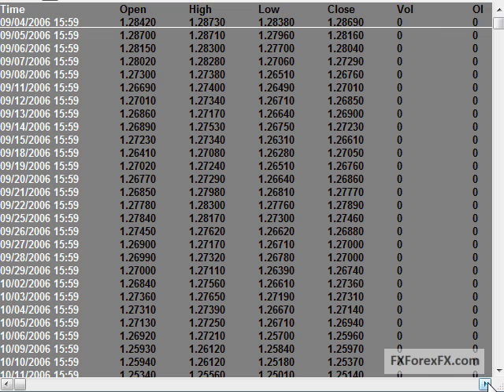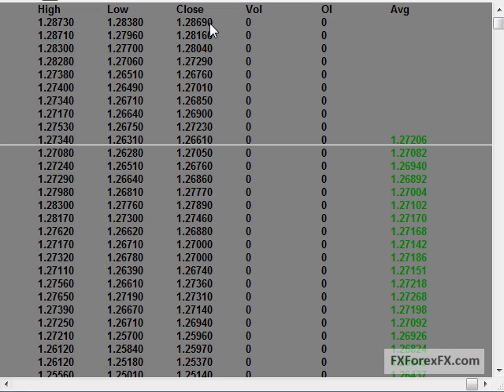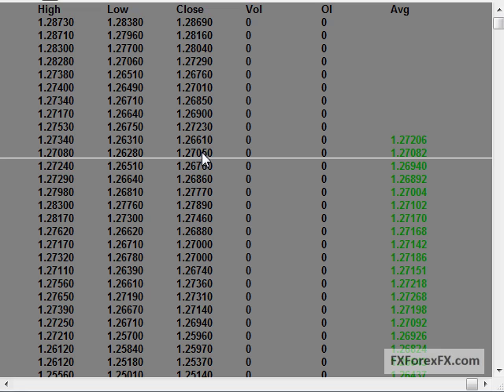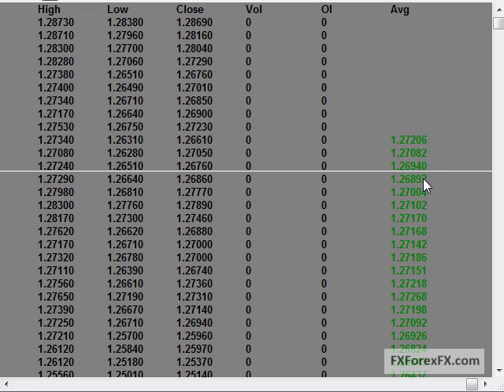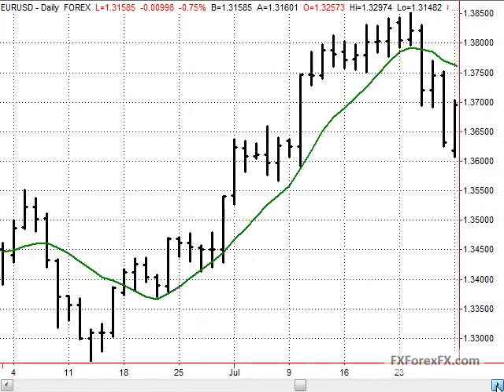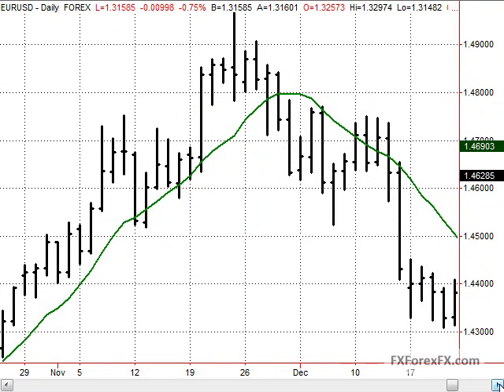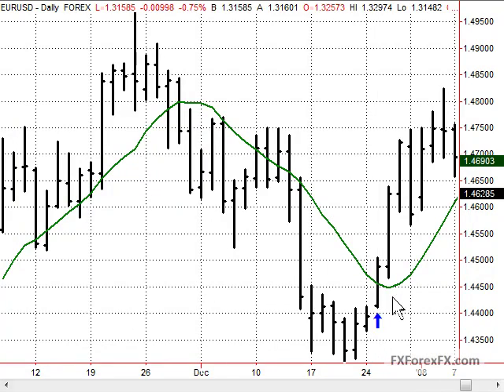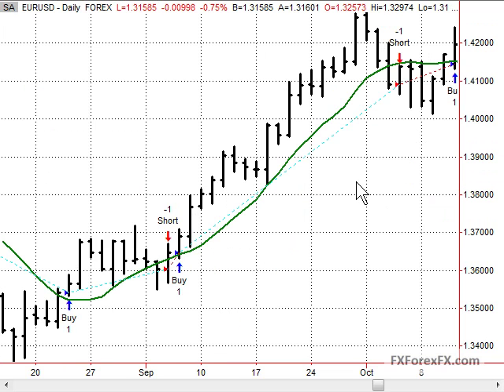An Introduction To Forex Price, Forex Charts, And A Simple Forex Trading System